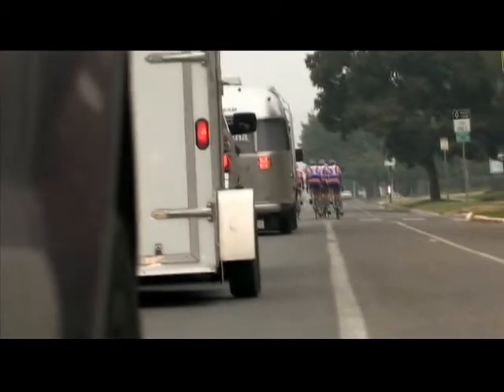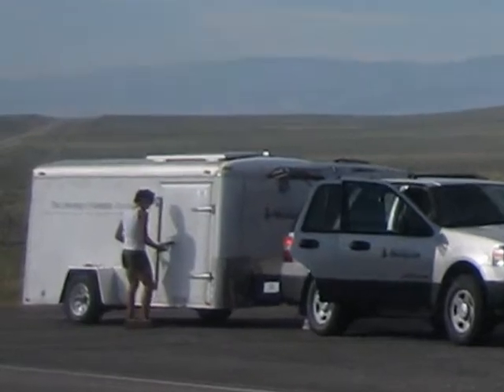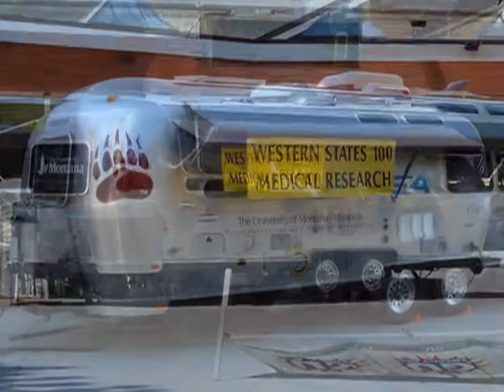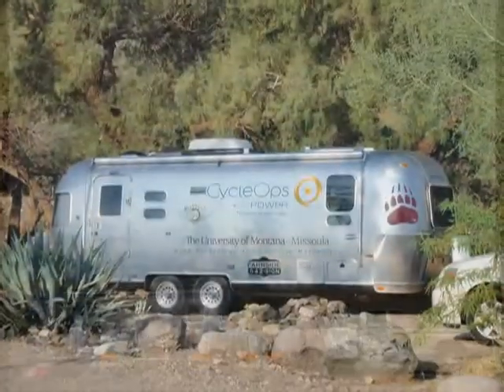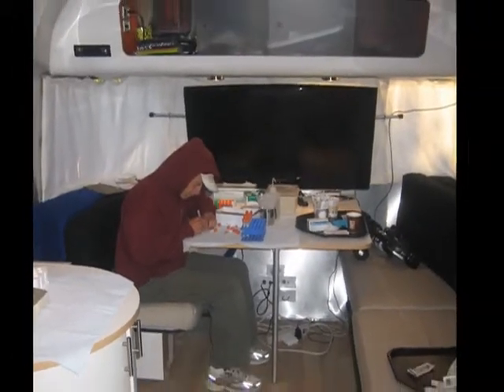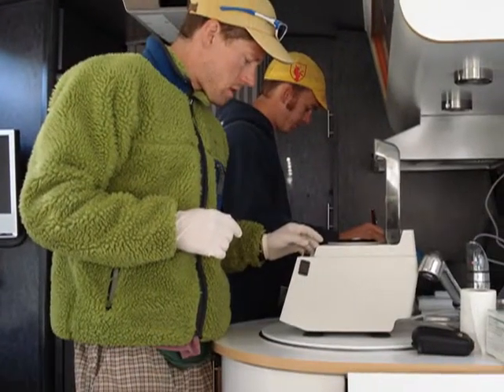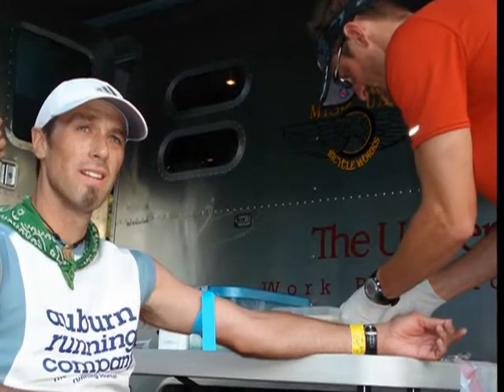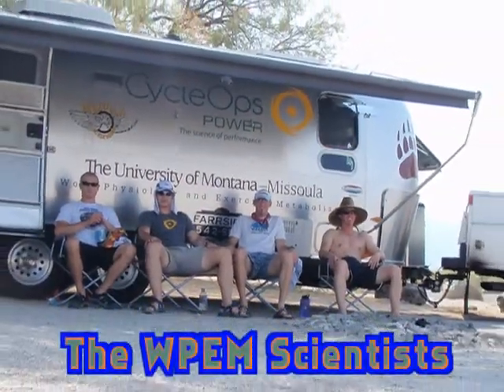WPEM Mobile Lab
Montana Center for Work Physiology and Exercise Metabolism with the University of Montana